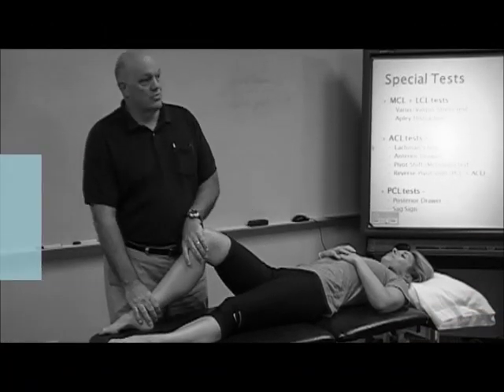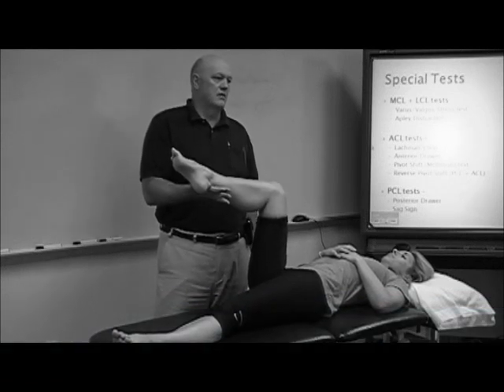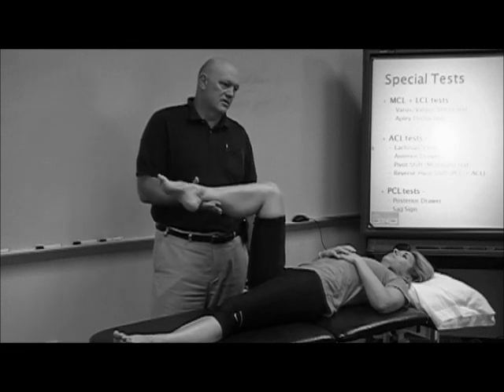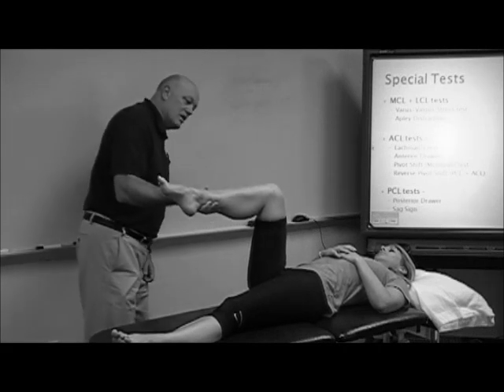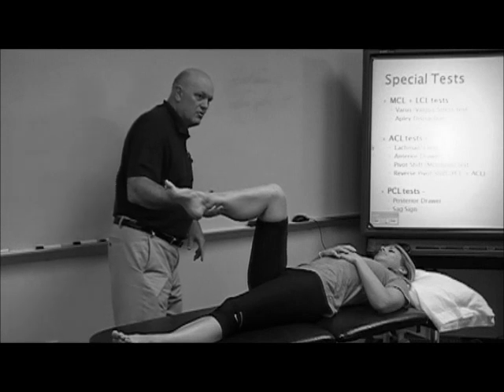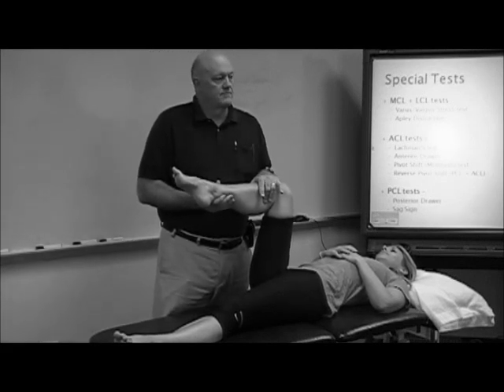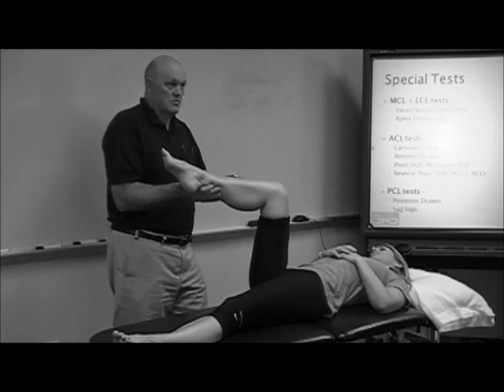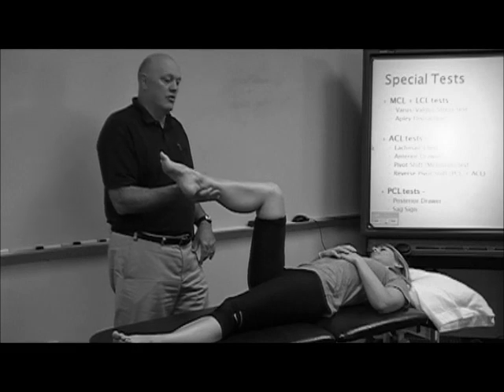Knee Examination - Sag Sign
Demonstration of the Sag sign test for PCL integrity.